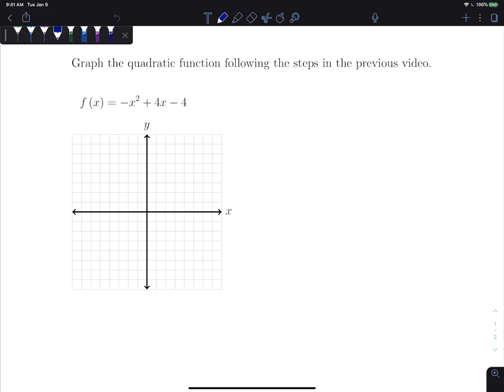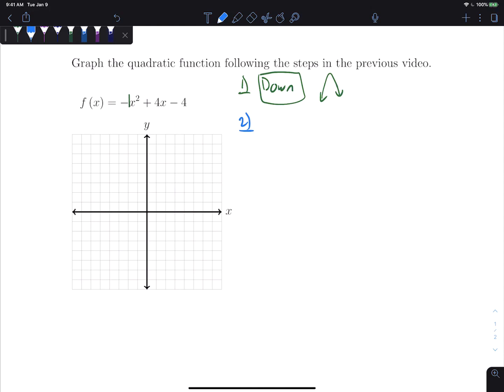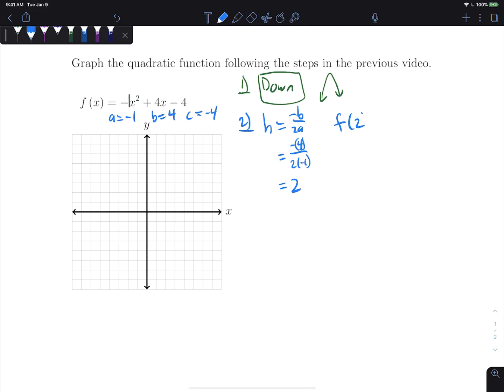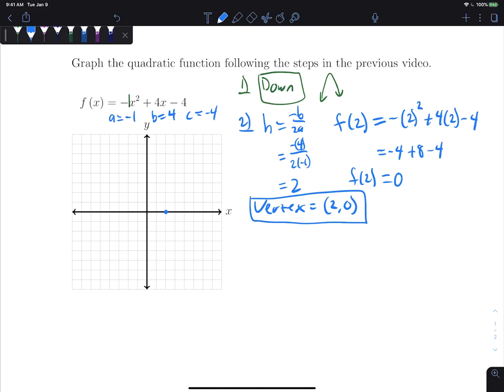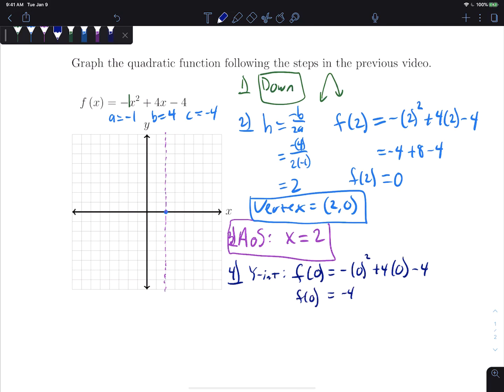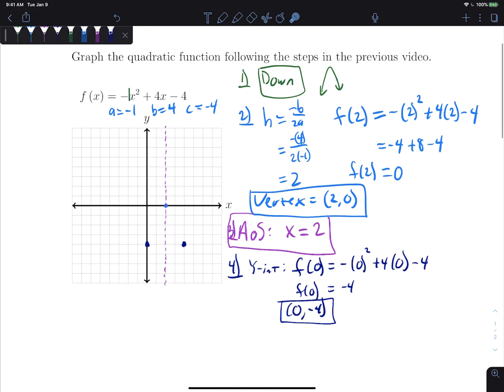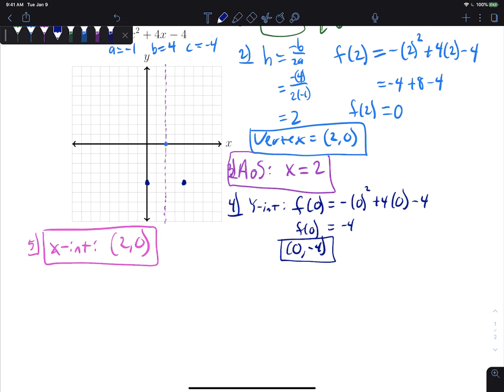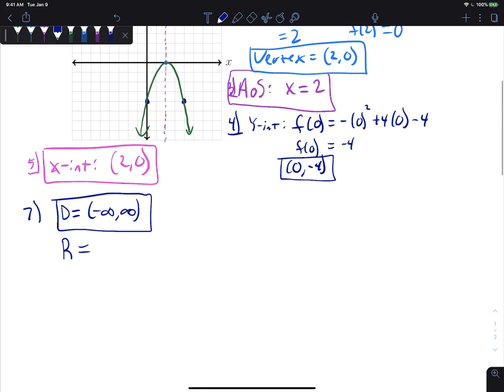1314 Un3 S4 Ex6 Graph a Quadratic Function